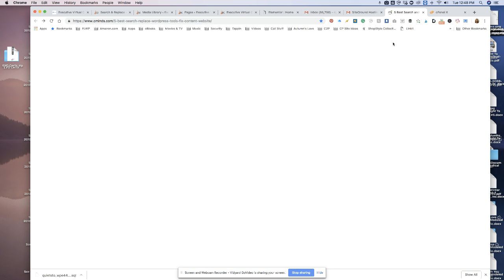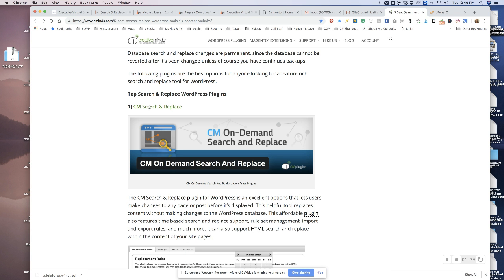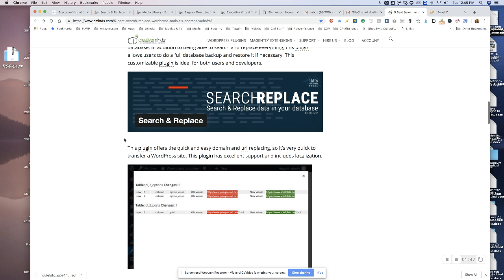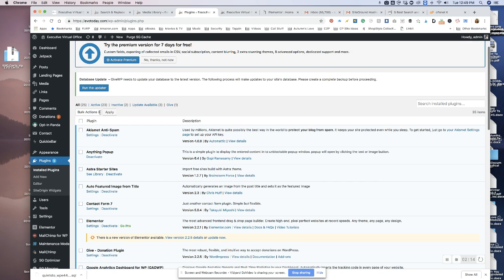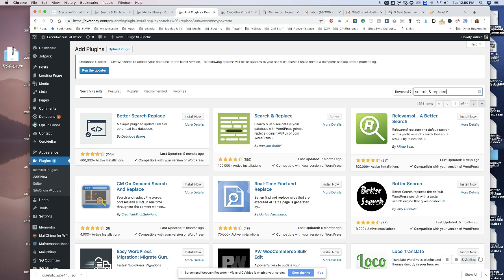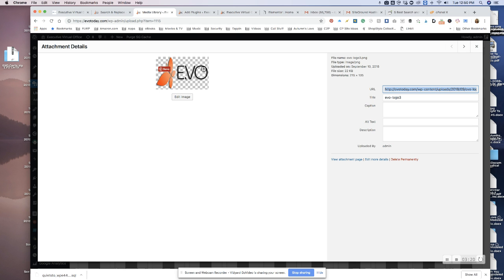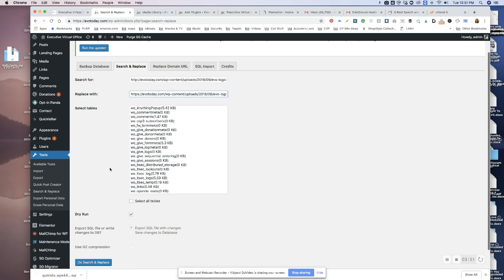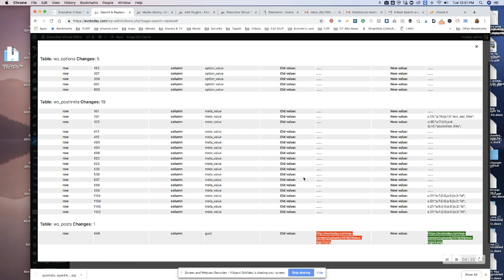How To Switch Your Images Url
If you're switching your site to a new hosting company or if your site didn't have an SSL certificate. A common problem is that the images you may have may not convert from HTTP to HTTPS, so you may have to manually change all the images URL or you can use this method I demonstrate in the video.

It doesn't alter the price, but it helps support what I do here. So if you feel like this video helped you out and you want to return the favor, this is an awesome way to spread the love and I really appreciate it.